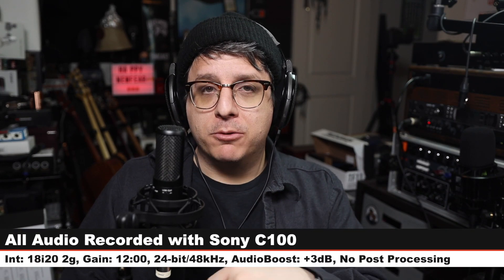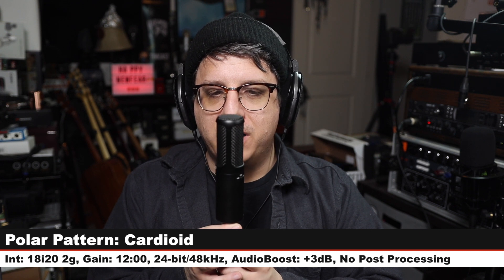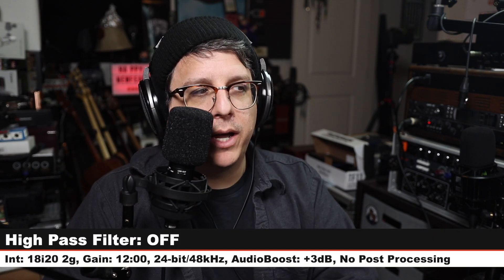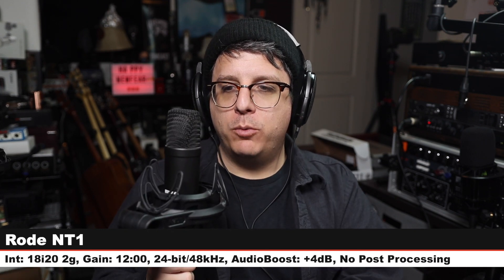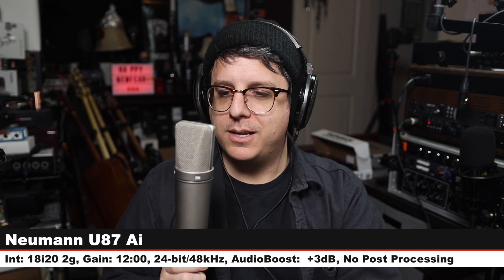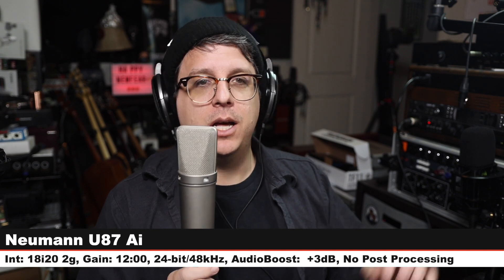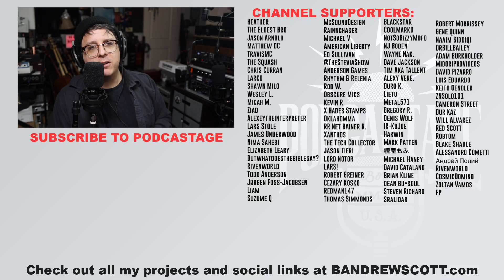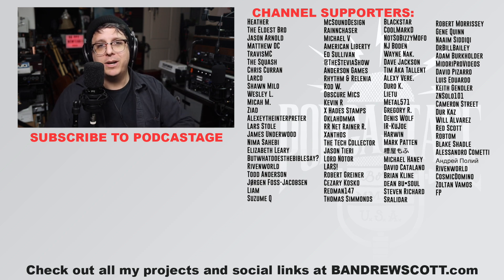Sony C100 Hi Res Mic Review / Test (vs. NW700, TLM103, NT1, C414, U87ai)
Today we look at the successor to the famous Sony C800G, the C100. This is a solid state two way condenser mic with a frequency response of 20Hz - 50kHz. It offers a hyper-detailed and articulate sound as well as a clear mid section and a surprisingly hefty low end.

00:00 - Intro / Price / Disclaimer
00:31 - Setup
00:47 - What’s in the Box
01:08 - Build Quality / Walkthrough
01:42 - Specifications
02:25 - 3 Polar Pattern (Tone / Rotation)
03:27 - Plosive Test
03:44 - Distance Test / Proximity Effect Test
04:02 - Background Noise Test
04:20 - Untreated Room Test
04:37 - Mic Mount Bump Test
04:53 - Mic Resonance Tap Test
05:08 - Windscreen Test
05:43 - High Pass Filter Test
06:07 - Intro to Comparison
06:21 - Neewer NW700 Comparison
06:51 - Audio Technica AT2020 Comparison
07:21 - Rode NT1 Comparison
07:45 - Telefunken TF11 Comparison
08:13 - Neumann TLM103 Comparison
08:45 - AKG C414 XLS Comparison
09:28 - Neumann U87Ai Comparison
10:22 - Music Test
11:45 - Pros & Cons
13:14 - Overall Thoughts
15:24 - Recommendation
16:39 - Outro